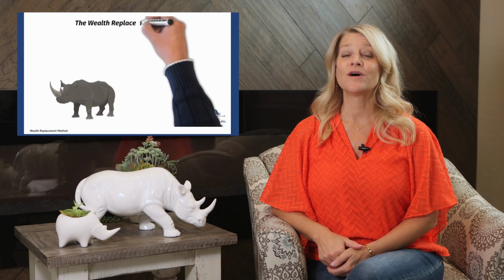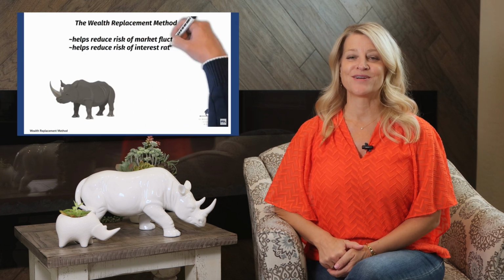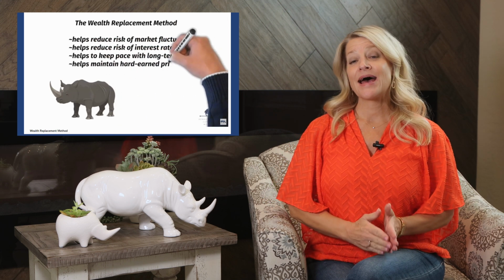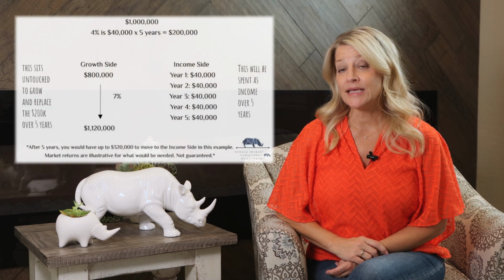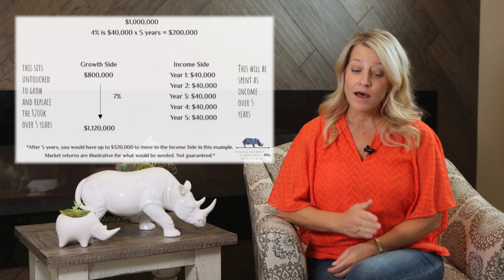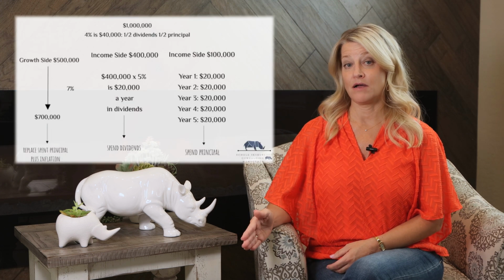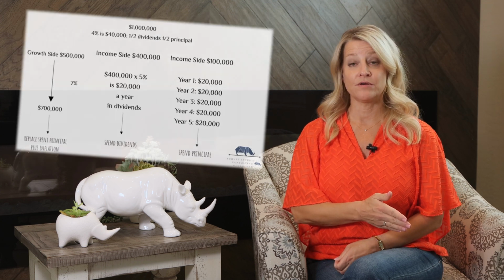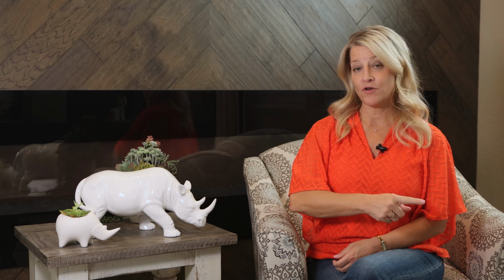The Wealth Replacement Method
A brief explanation of the basic principles of using the Wealth Replacement Method to ensure that your retirement accounts have the strength to weather difficult periods in the market after you begin taking income.

Please remember that no legal or financial advice is being given in these videos. While I am a licensed financial advisor, I am not your financial advisor. I am simply sharing some general business thoughts, tips, and ideas. Check with your local attorney for legal answers.

No part of this publication may be reproduced, stored, or transmitted in any form or by any means, except as permitted by law under the United States Copyright Act, and/or without the express written permission of Cari Ann Schulz.

Limit of Liability/Disclaimer of Warranty: While all persons associated directly or indirectly with this site and video use their best efforts in preparing the content, there is no express or implied representations of warranty with the respect to the accuracy or completeness of the content of the videos, including any content, links or resources shared, including those by third parties. Furthermore, all parties specifically disclaim any and all express or implied warranties of merchantability or fitness for a particular purpose.

The advice and strategies contained herein may not be suitable for your situation. No legal or financial advice is being given herein. You should consult with a professional where appropriate and before any action is taken on this video. No liability or damages shall take place because of this video and/or content.

This site may contain endorsements by non-clients who are not users of our products and/or services. These endorsements reflect their own opinions or views and may not be representative of our own.

Securities offered through LaSalle St. Securities LLC (LLS), member FINRA/SIPC. Advisory services offered through LaSalle St. Investment Advisors LLC (LSIA), a Registered Investment Advisor.